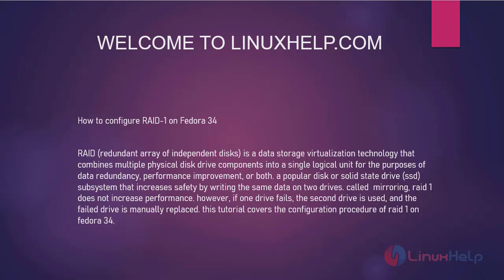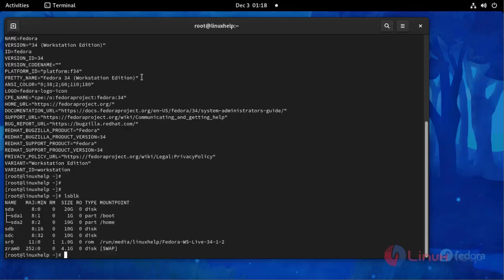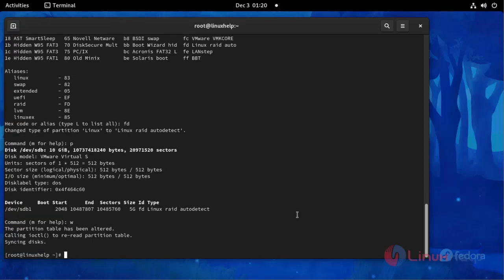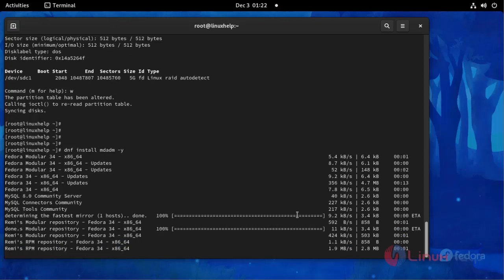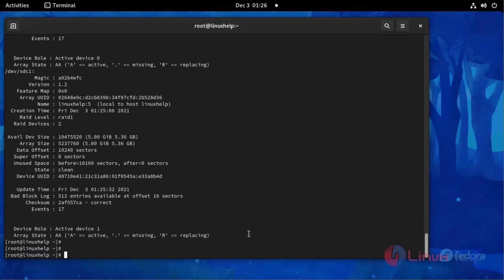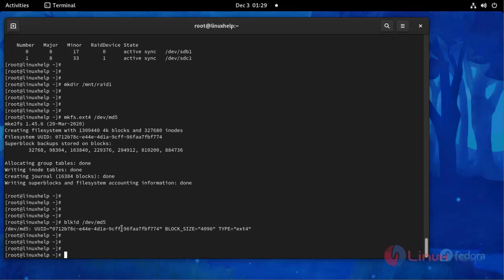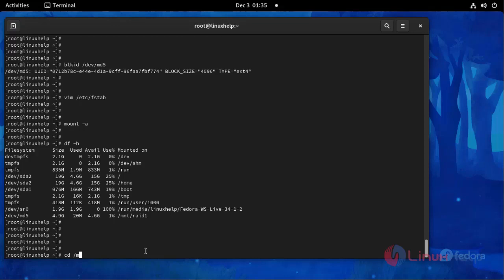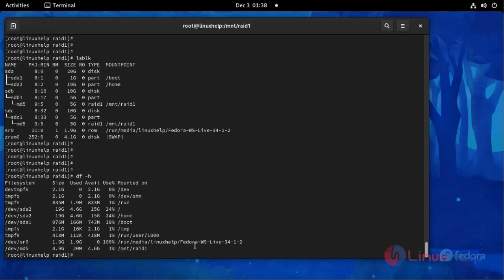How to configure RAID-1 on Fedora 34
A RAID array is a data storage virtualization technology that combines multiple physical disks into a unified logical unit to provide redundancy, performance, or both. A subsystem that enables data to be written on two disks or solid-state drives (SSDs) at the same time, thereby increasing safety. Mirroring is not more efficient than raid 1. If one drive fails, the other is used, and the failed drive is replaced manually.